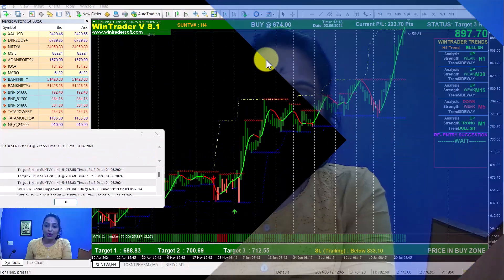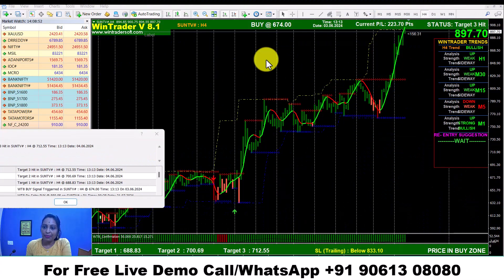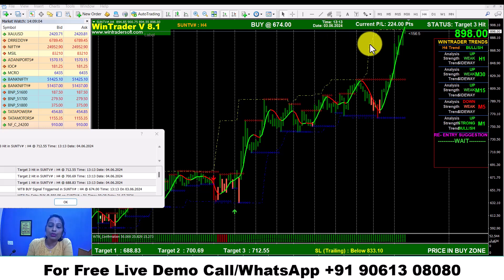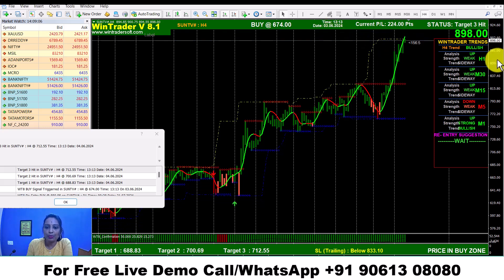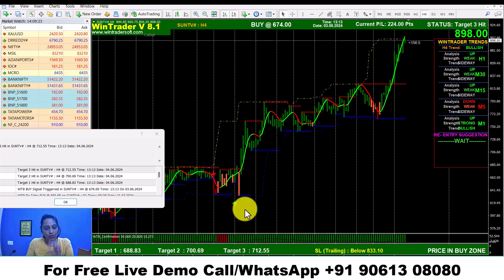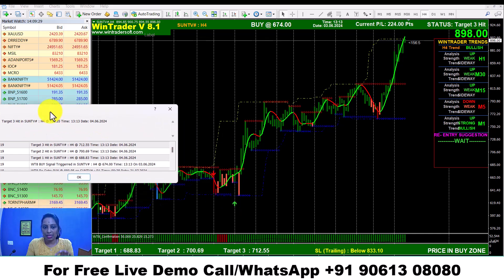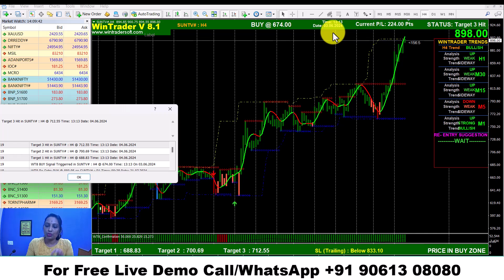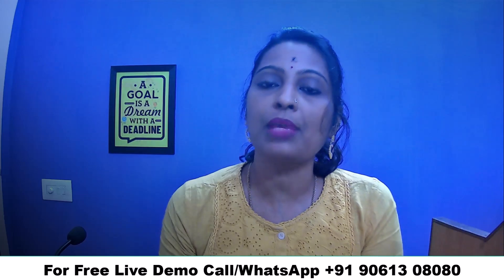Advanced Strategies & Techniques For Swing Trading / Consistent Profit Making Strategy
✅𝐅𝐨𝐫 𝐅𝐫𝐞𝐞 𝐃𝐞𝐦𝐨 𝐚𝐧𝐝 𝐌𝐨𝐫𝐞 𝐃𝐞𝐭𝐚𝐢𝐥𝐬:
Skype: wintradersoft
✅𝐂𝐥𝐢𝐞𝐧𝐭 𝐓𝐞𝐬𝐭𝐢𝐦𝐨𝐧𝐢𝐚𝐥𝐬:

12 years of proven strategy assures you risk-free trading in NSE, MCX, NCDEX, and FOREX markets